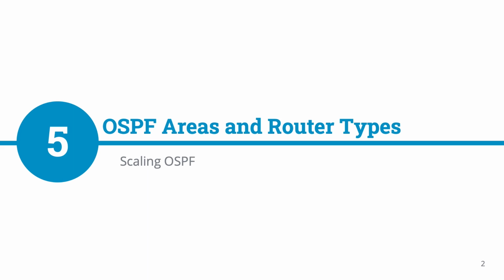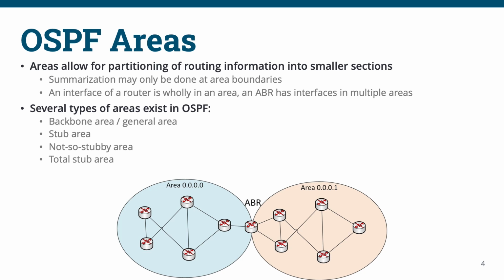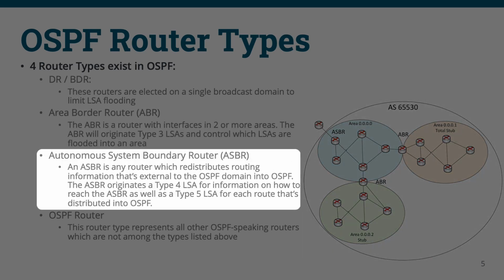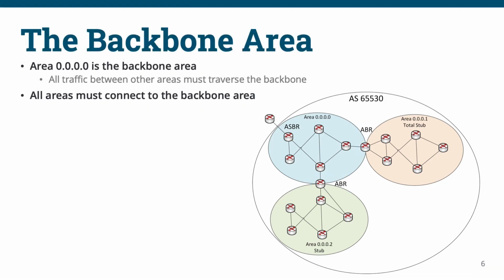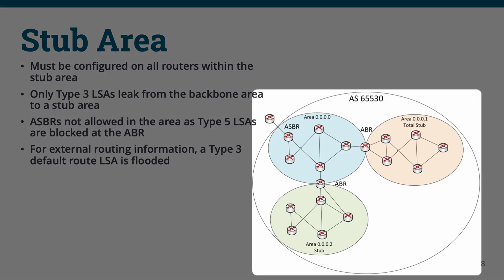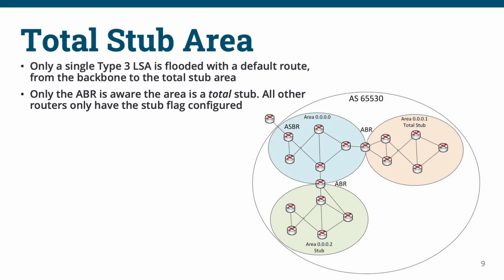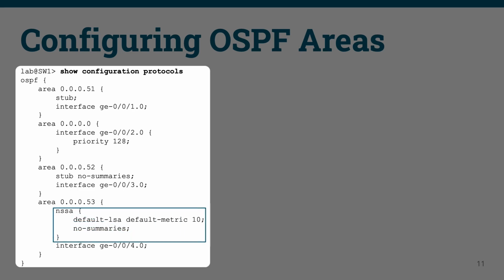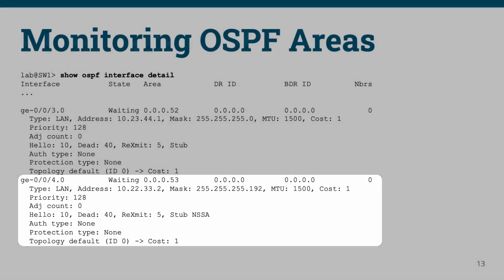005 Area and Router Types